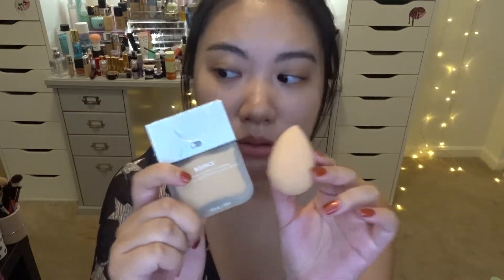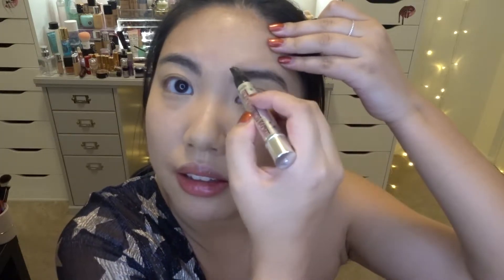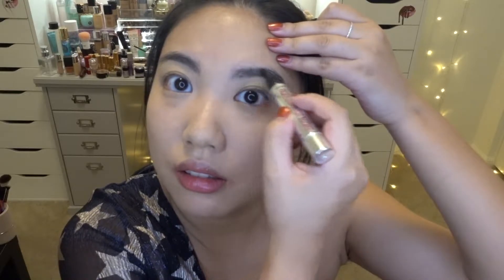Prom Makeup Look Using all things Sephora ft Pretty Vulgar, Ciate, BeautyBlender, Milk Makeup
Hi, Guys! Happy Friday! Today, I am doing my second prom makeup look of the season! You guys really enjoyed my first prom makeup look and requested a high-end version. So here you go, And this time, I am using all the things I got from Sephora. So if you want to know how to achieve this purple-ish glittery look, just please keep watching!
Also, I have linked the entire Sephora playlist in my card. If you want to binge watch that, just click on the exponential mark on the top right corner of the screen, the playlist will be there! : D xoxo Blair

Top: Topshop ( I love this asymmetry top. And I love the stars! )
Add me on Instagram to get to know me better : Beautybyblair1011